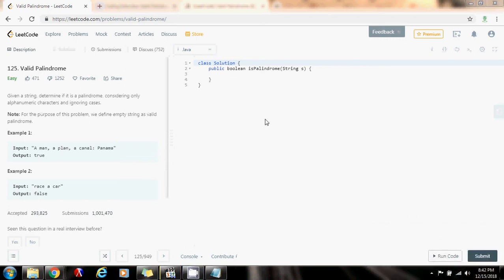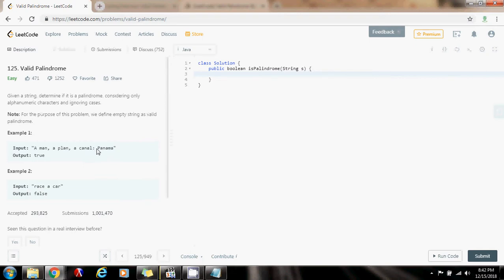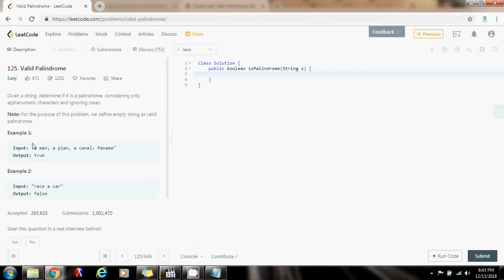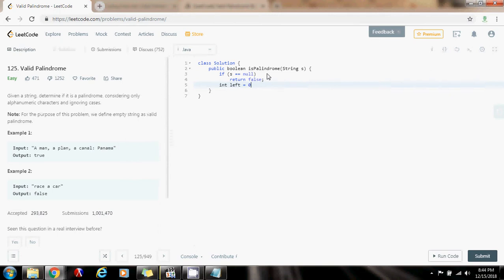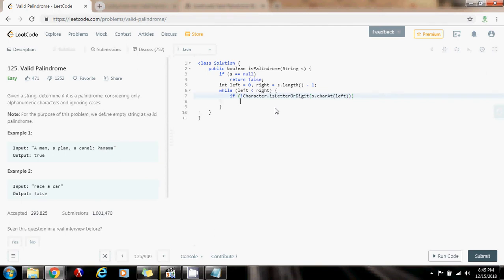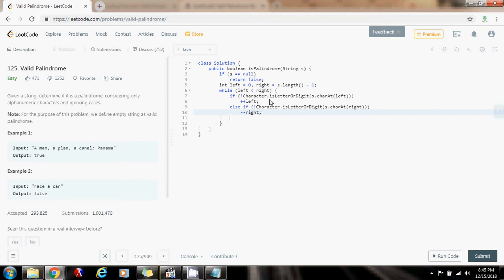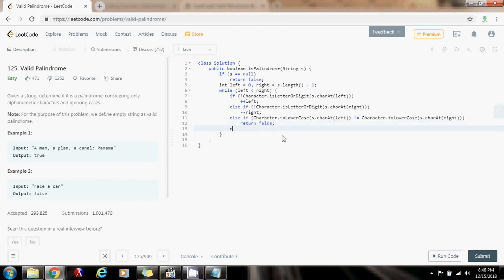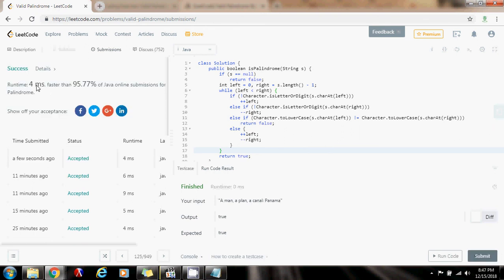Coding Interview Tutorial 19: Valid Palindrome [LeetCode]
Learn how to solve the valid palindrome problem!